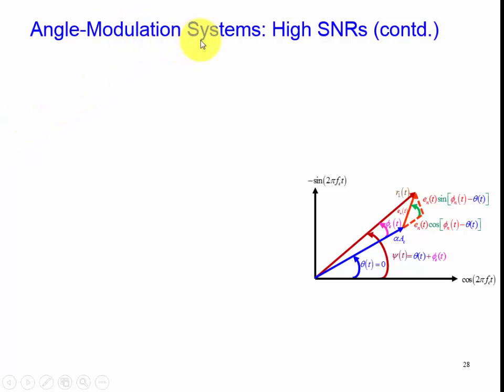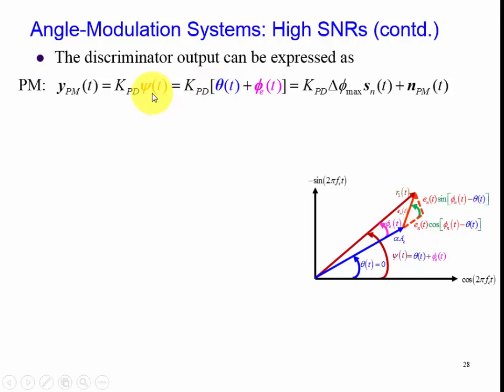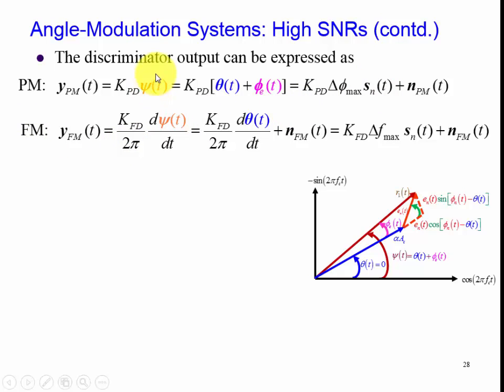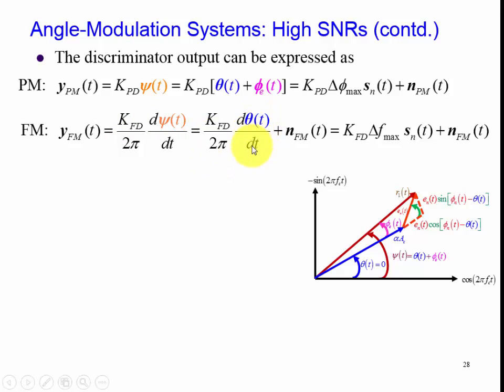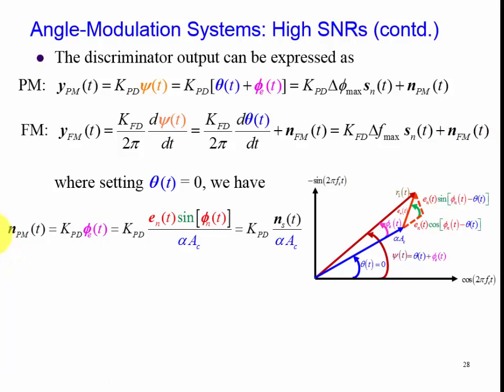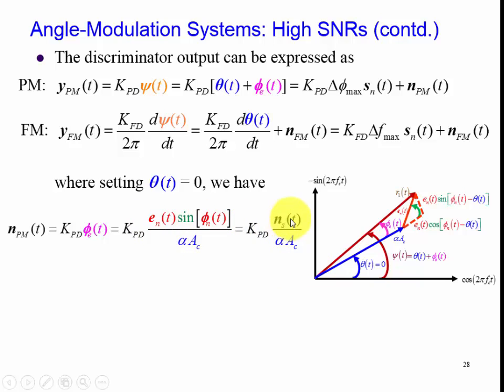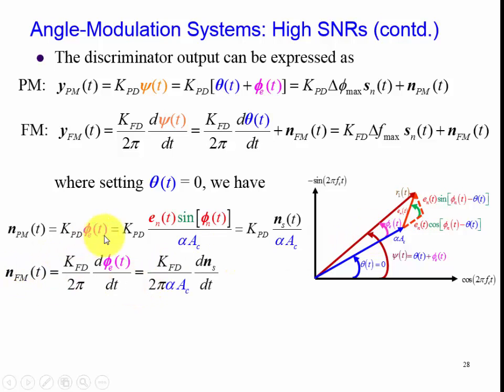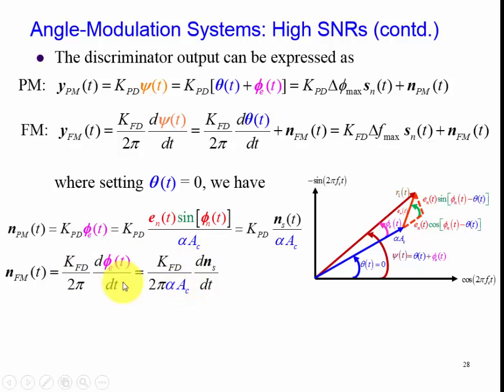Deriving the Figure of Merit for Phase Modulated Systems (Part 1 of 3)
Continuing discussion of noise performance of PM systems with a derivation of the Figure of Meri